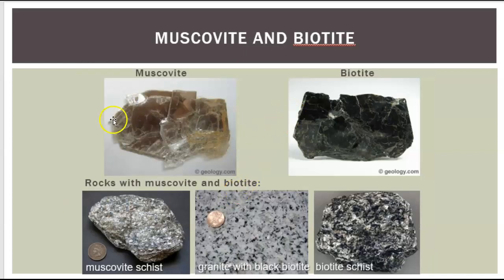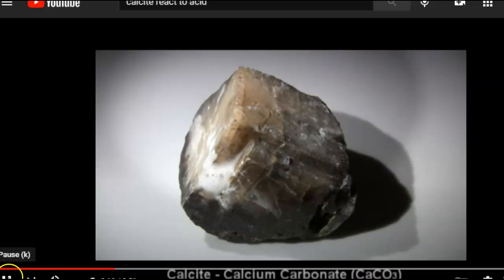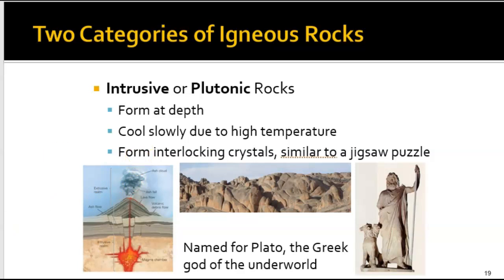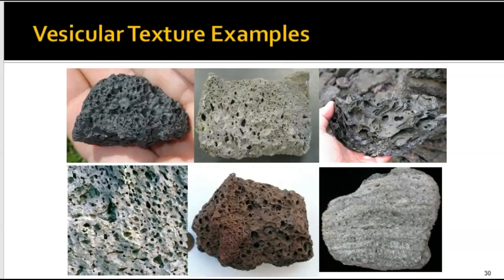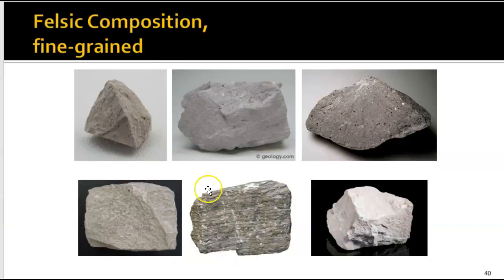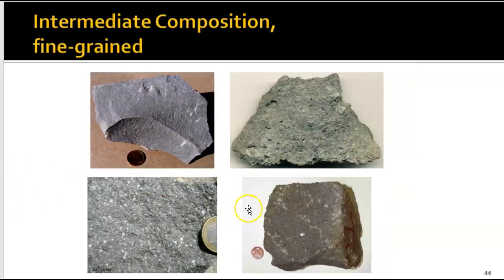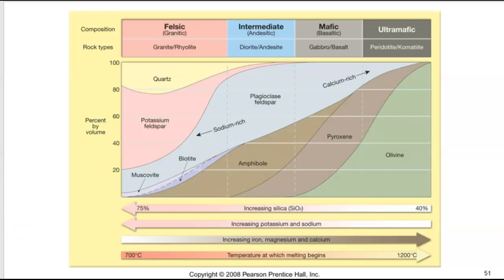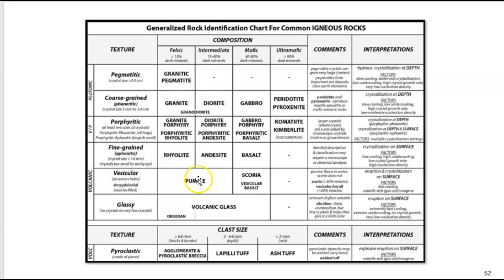Lab 4 Minerals & Igneous Rocks